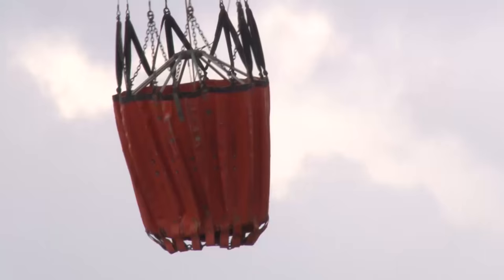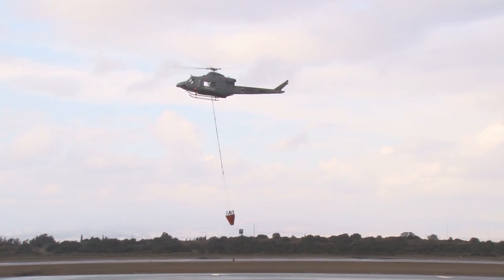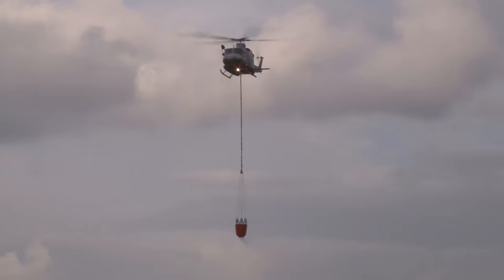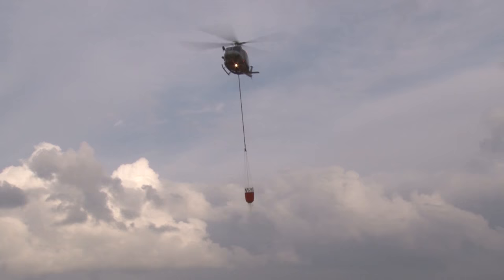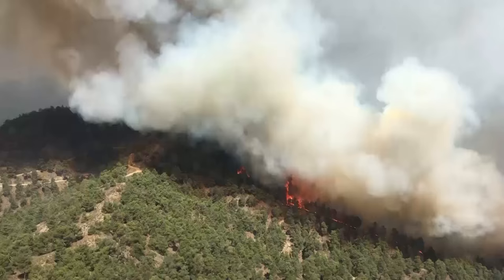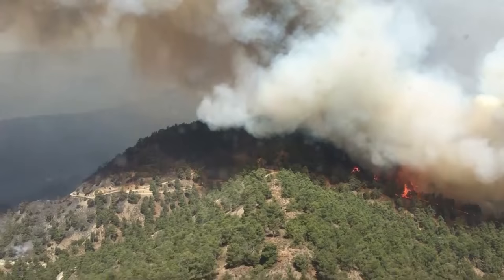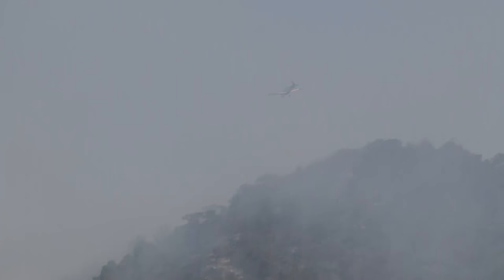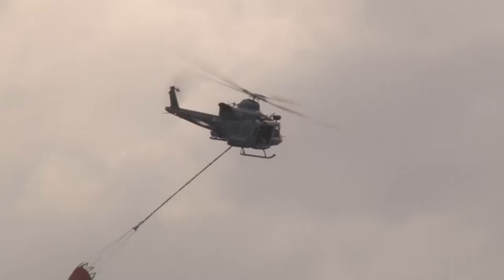84 Squadron The Firefighters Of The Skies | Forces TV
2017 marks the centenary of 84 Squadron, the RAF's last remaining Search and Rescue unit. Simon Newton takes a look at one of the most important roles they perform from their base in Cyprus: firefighting. Last summer, 84 Squadron played a vital part in tackling one of the worst wildfires the island had ever seen.